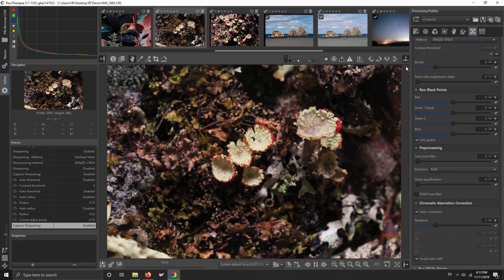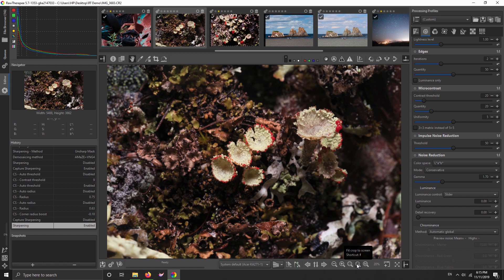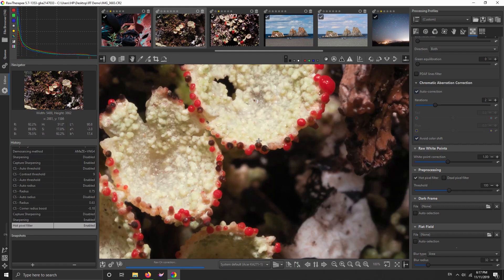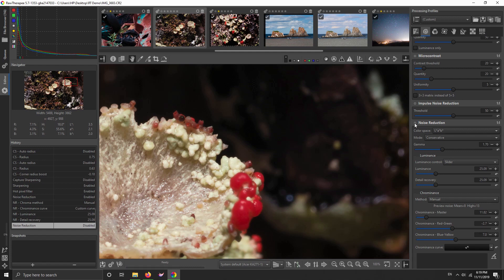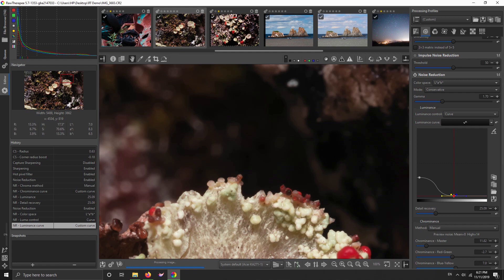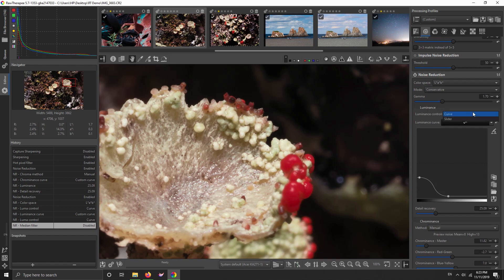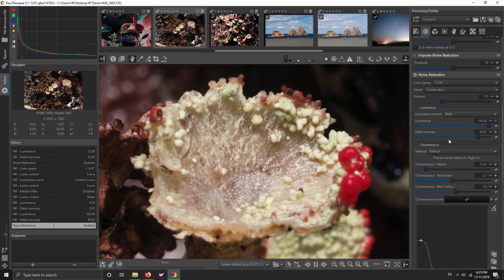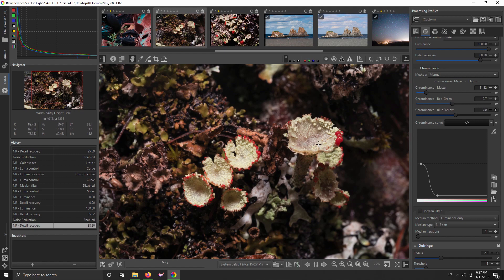Noise Reduction in Raw Therapee - The Best Method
Here I show the noise reduction tool in Raw Therapee, the basic use of it, and the best method I've found for reducing noise in RT.

This is not a comprehensive look at every way to reduce noise in RT, there's more.  But this technique works great for me.

This is something I picked up lurking in the forums that's where you have to go to get the most cutting edge info on Raw Therapee, Darktable, GIMP, and more great free and open source for photography and image processing.

I have a few more tips I want to share about RT so I'll probably have another video soon.